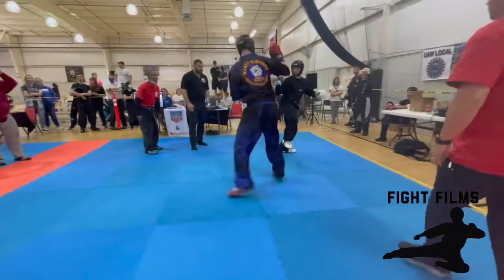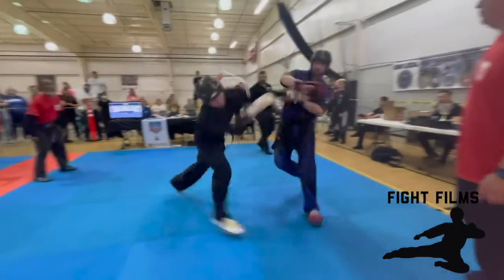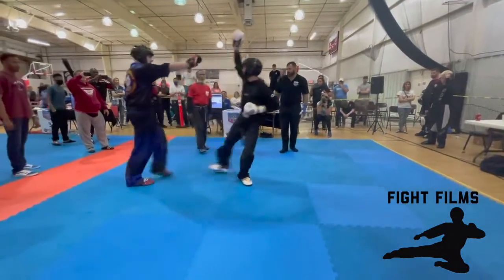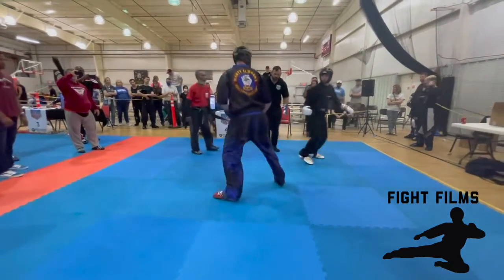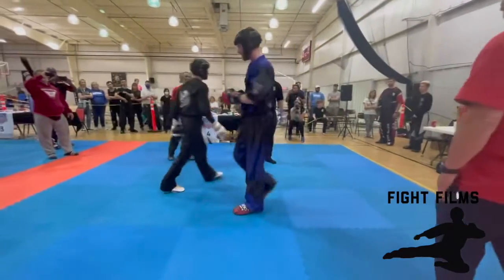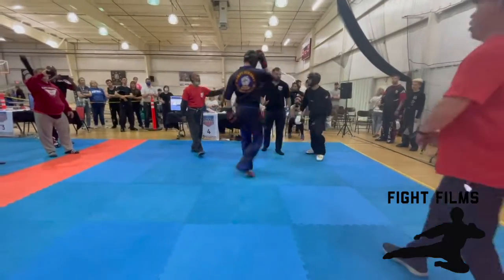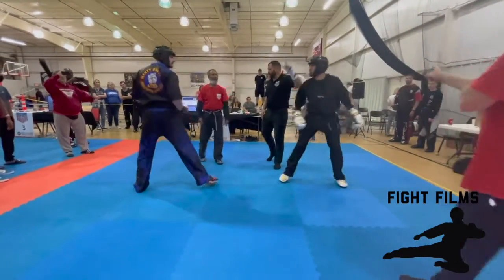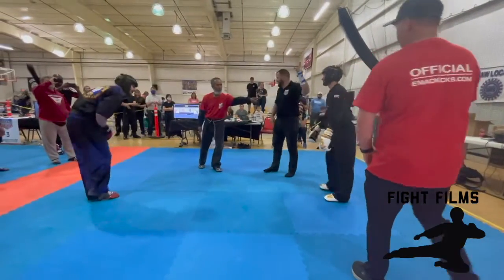Ben Mull vs Braden Worthington 2021 EMAC Derby Championship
18-34 Men's Fighting Division at the 2021 EMAC Derby Championship in Louisville, Kentucky